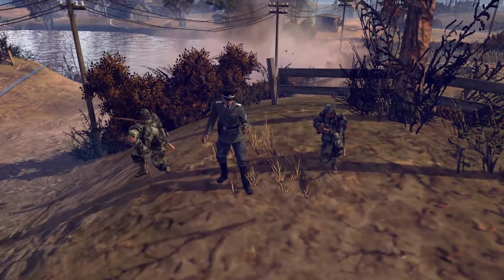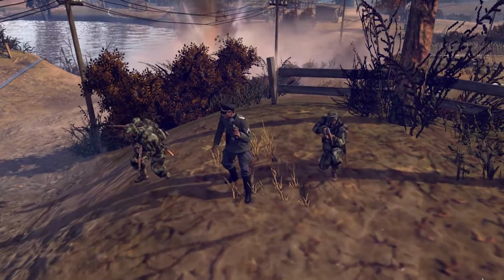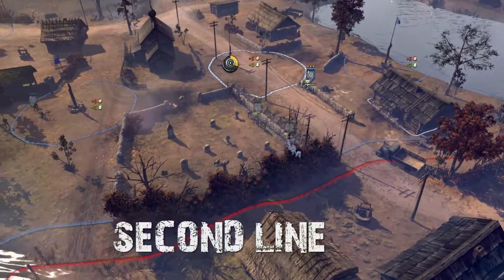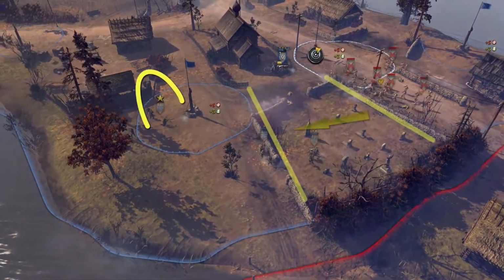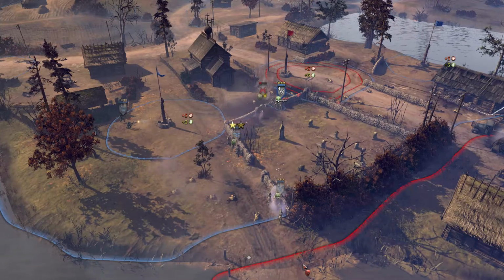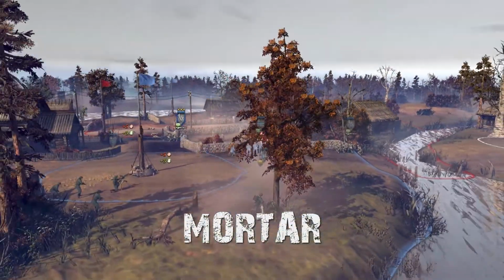Company of Heroes 2 Tutorial/Guide | Officer Academy Tactical Movment [Guide- Turtorial]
Company of Heroes 2  | Officer Academy Tactical Movment [Guide- Turtorial]

I hope you enjoyed. If you have anything on your minde regarding my videos or your opinions, questions, constructive criticism.